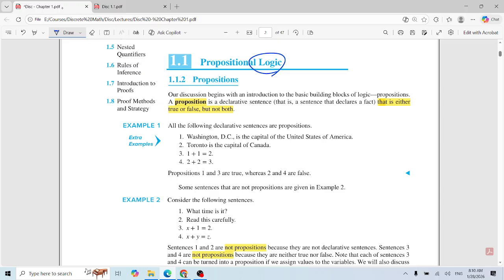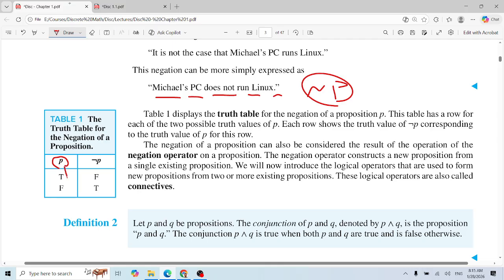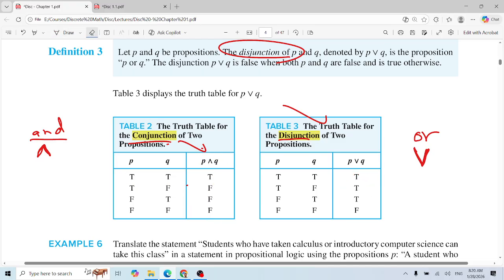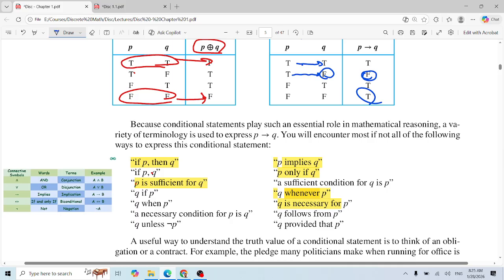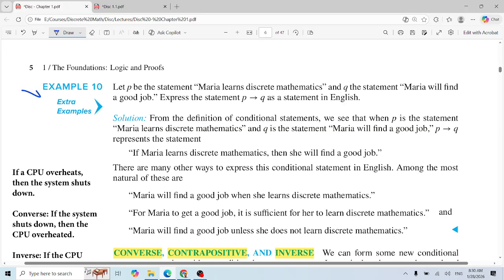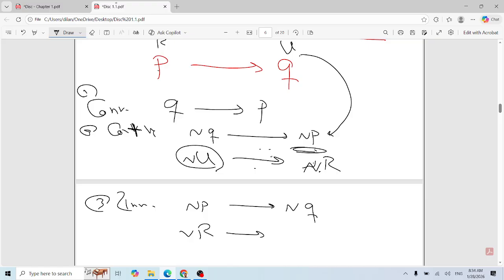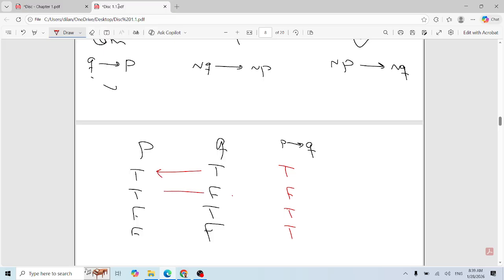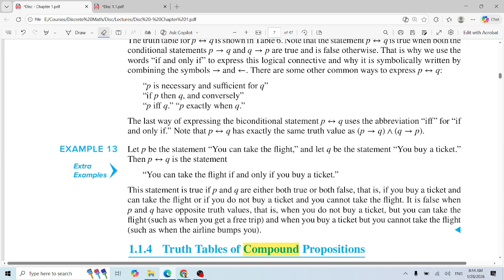Discrete Structures 1.1 A Propositions Logic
Discrete Structures 1.1 A
Propositions Logic